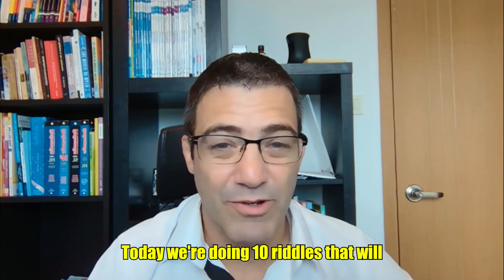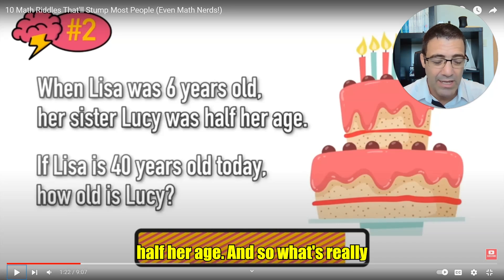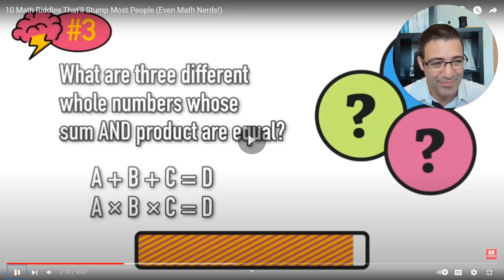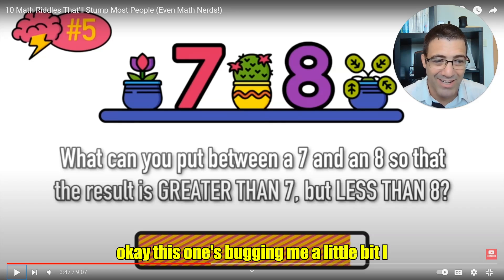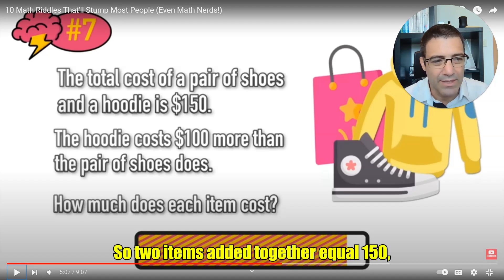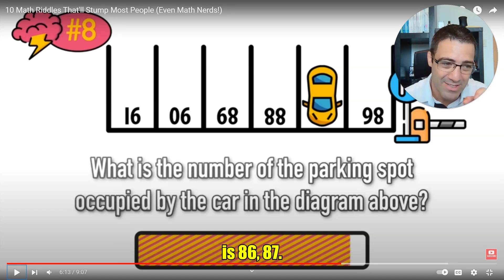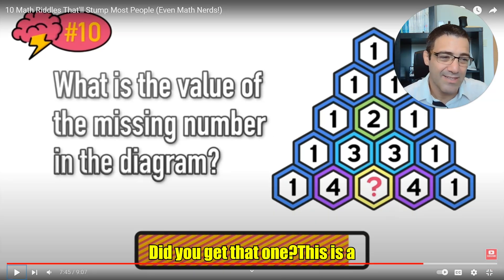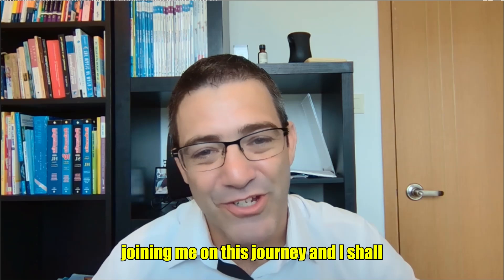10 Math Riddles That Will STUMP most people (even math nerds) | Mathematician Reacts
Get ready to be stumped by these 10 math riddles! Watch as a mathematician reacts to these challenging puzzles that will test even the most skilled math nerds 💯💥